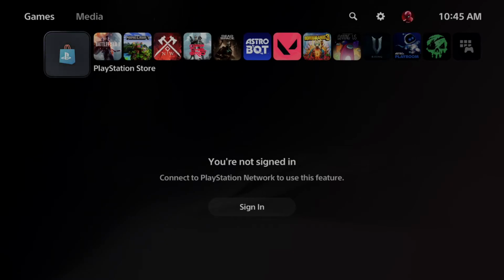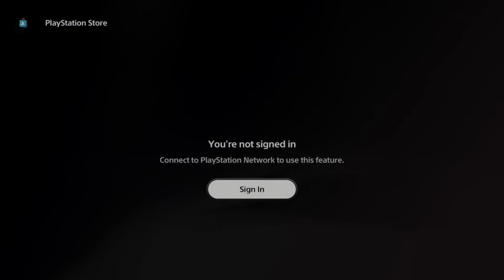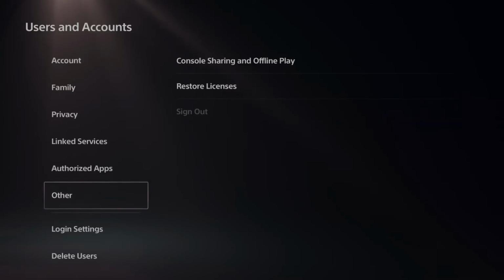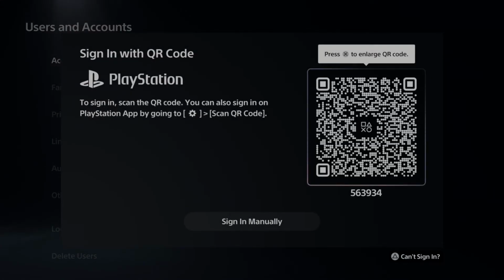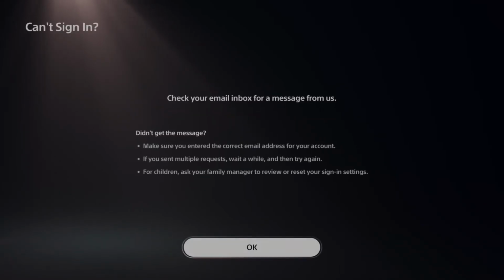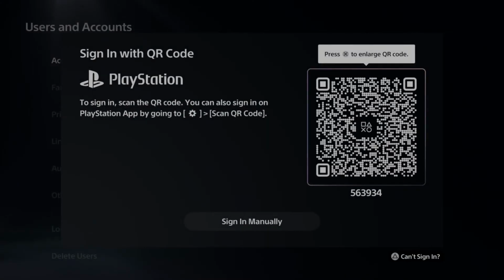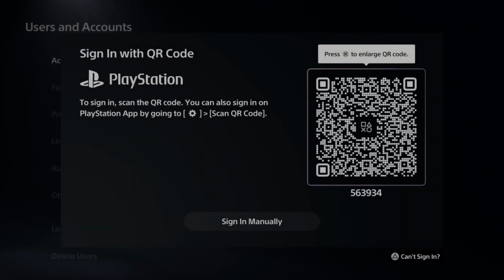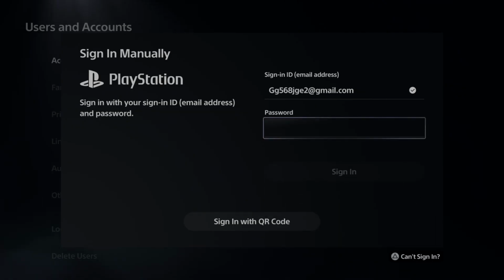How to Reset forgotten Password on PS5 Pro Account (Easy Tutorial)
If you've forgotten your PlayStation account password on a PS5 Pro, you can reset it using these steps:

Option 1: Reset Password via PS5 Pro
Go to Login Screen:

On your PS5 Pro, go to the Sign In screen.
Select "Forgot Your Password?":

When prompted to enter your password, select the Forgot Your Password? option.

Open the email and click on the Reset Password link.
Create a New Password:

Follow the link to set a new password. Ensure it’s strong and unique:
At least 8 characters.

Includes uppercase, lowercase, numbers, and special characters.
Sign Back In:

Use your new password to log into your account on the PS5 Pro.